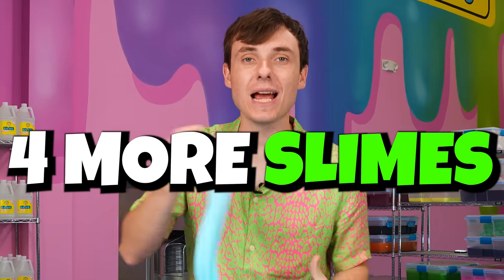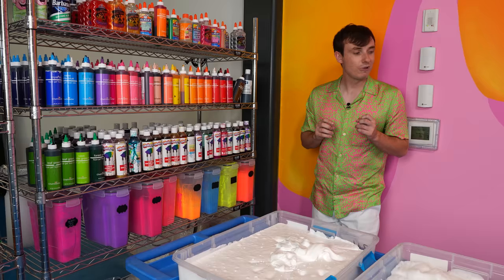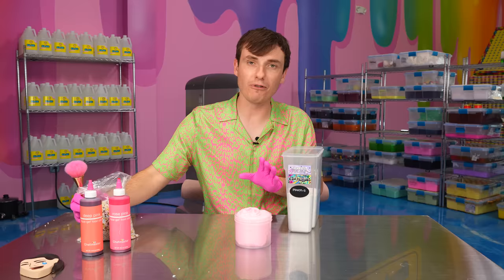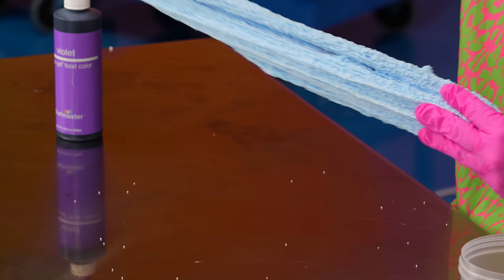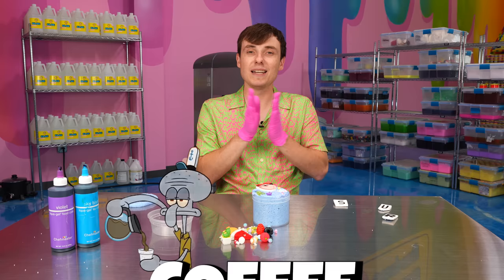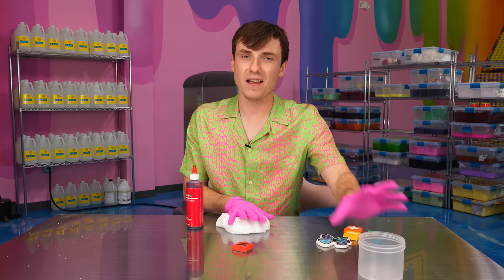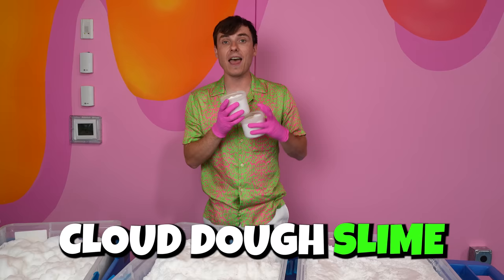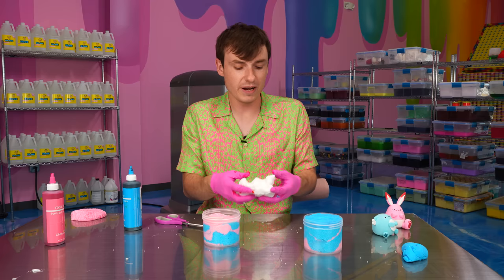I DM'd Celebrities Their Own Custom Slimes AGAIN!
Today, I'm making slimes for my favorite celebrities and seeing if they respond... Will we get a response this time?